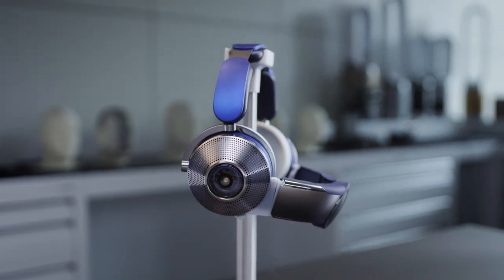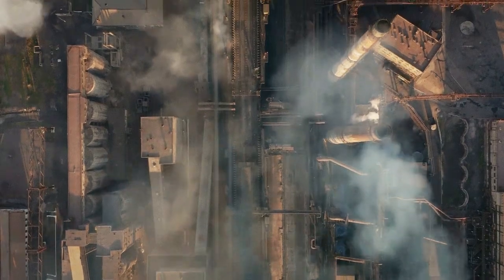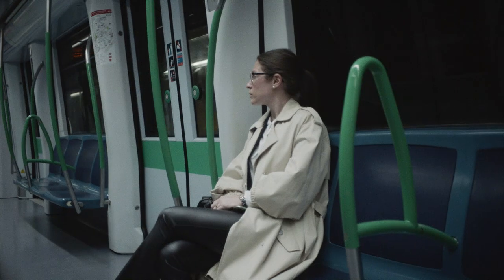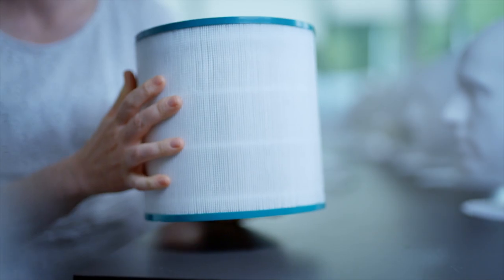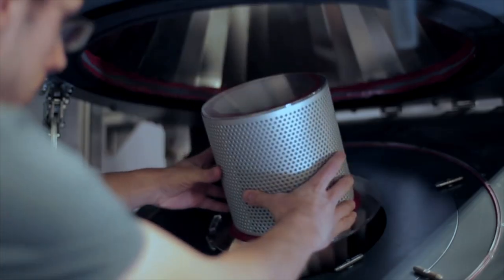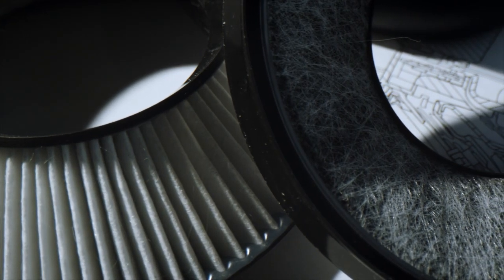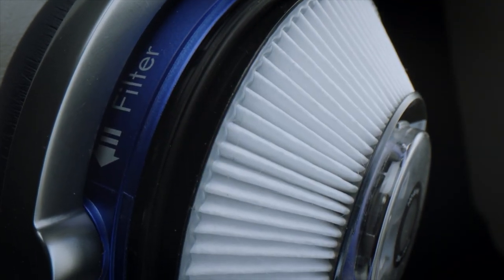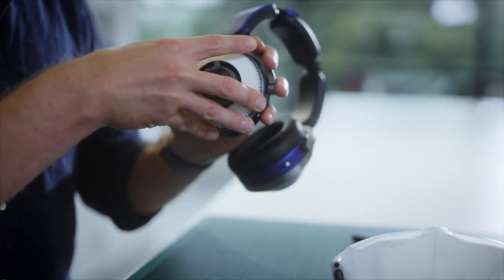Inside the filtration system of the Dyson Zone™ headphones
Dyson's two-stage, sealed filtration system removes city fumes, viruses and 99% of ultrafine pollutants from the air you breathe.¹ This was a spectacular challenge. To take a huge filter and decrease its – without compromising on performance – is not easy.

We had to go right back to the drawing board. But as a result, our activated carbon filter absorbs volatile organic compounds and gases found in cities and an electrostatic filter captures viruses and 99.95% of city pollutants and allergens, down to 0.1 microns.¹
From home to city, Dyson engineers continue to pioneer in the filtration space.

1Filter efficiency tested to ISO 29463 adapted at max flow setting by an independent third-party laboratory. Capture rates may differ depending on real life usage.